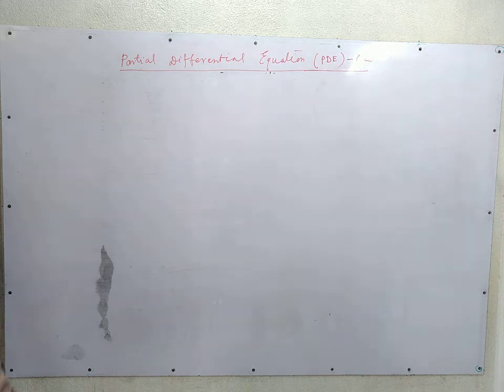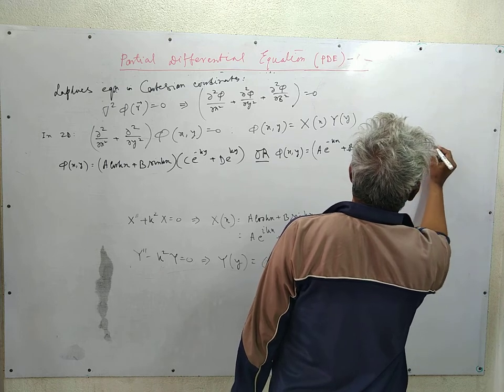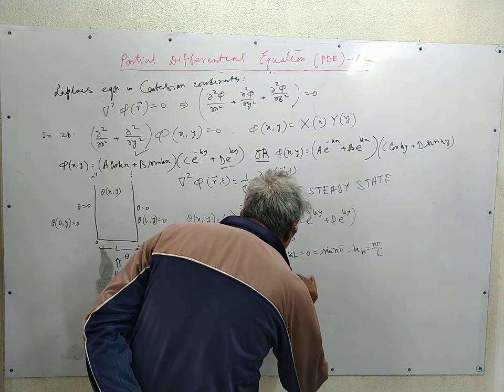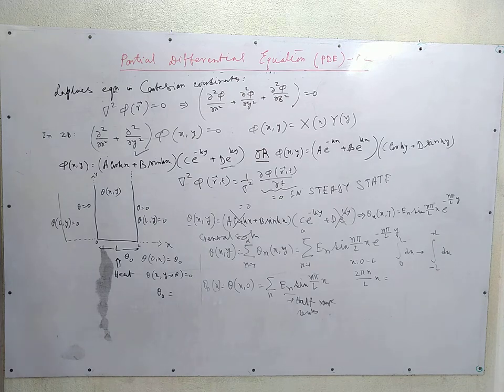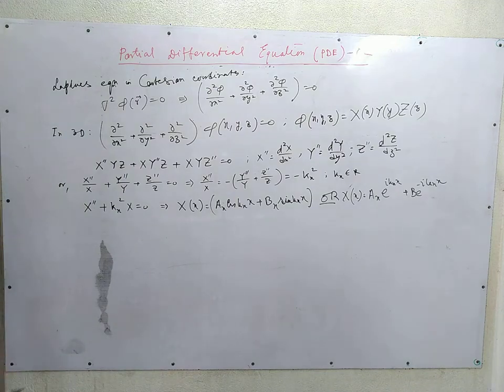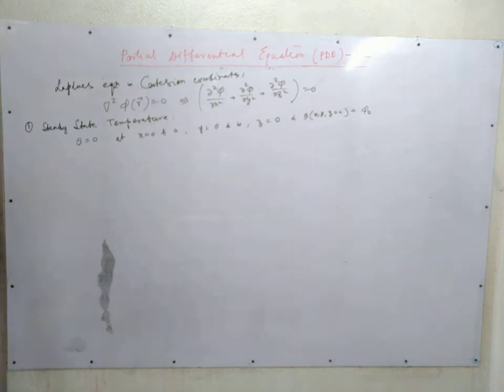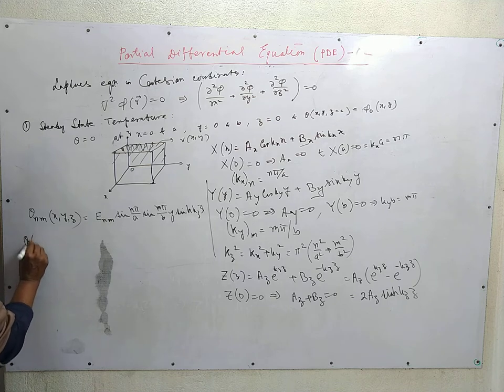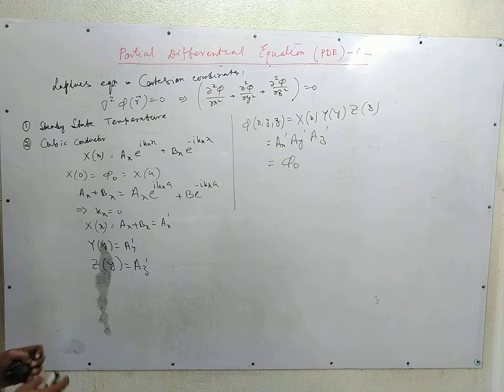Partial Differential Equation-02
Solution of Laplace equation in 2D and 3D Cartesian coordinates and applications